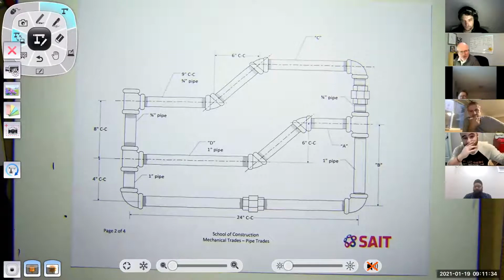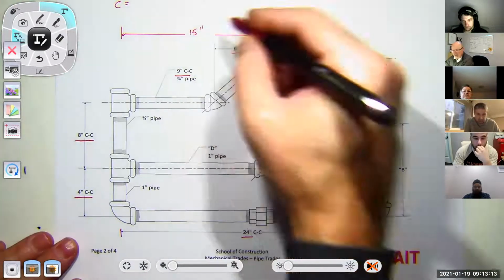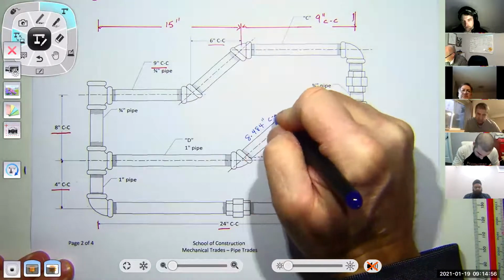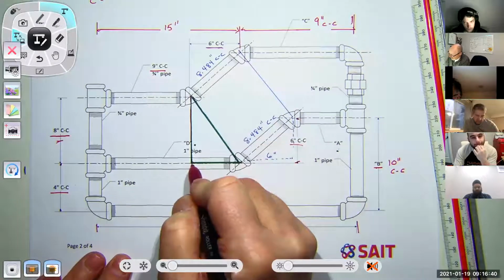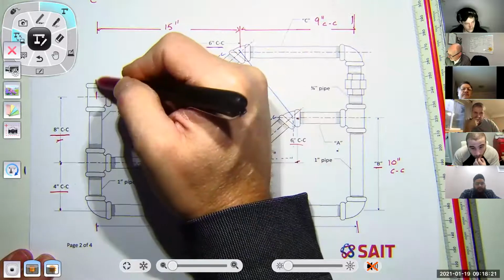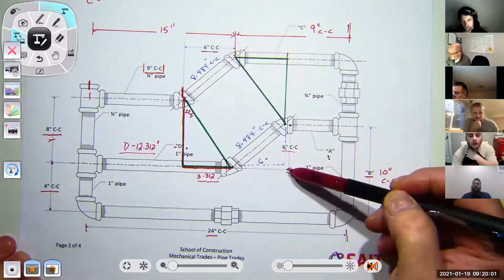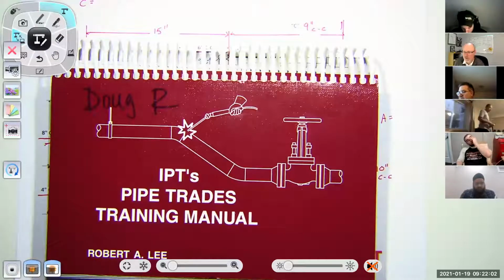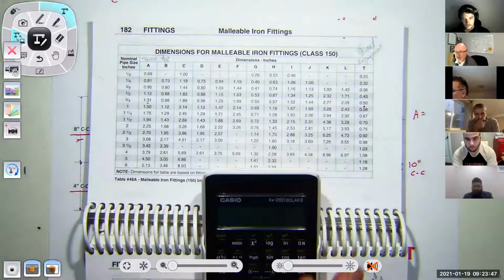Second Year Offset Project Measurements Jan 19/2021